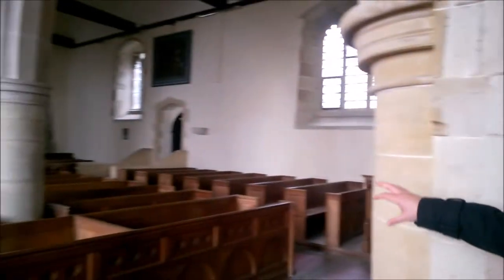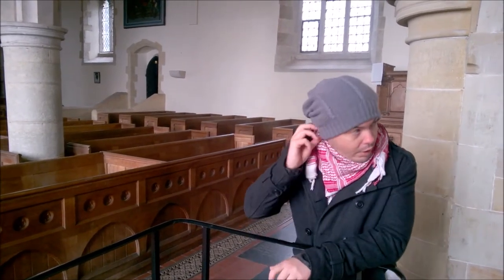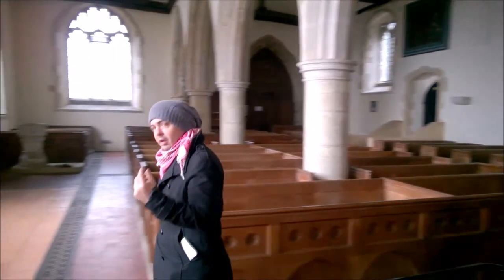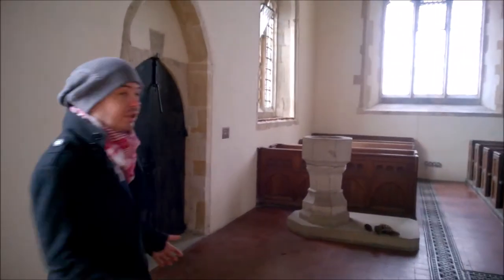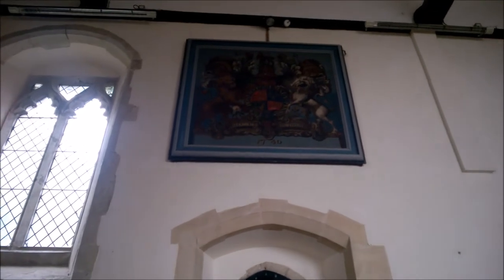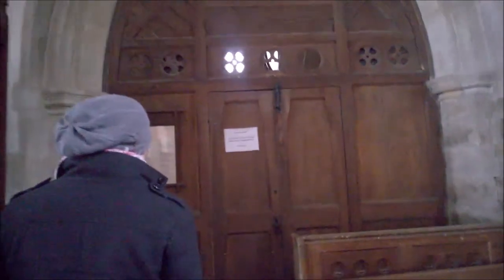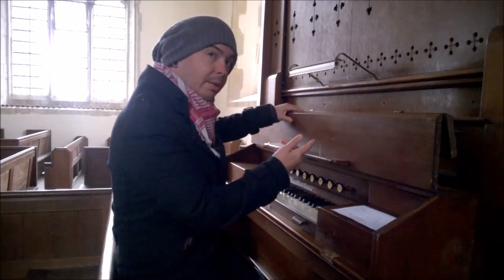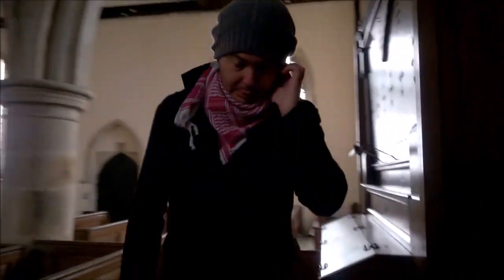St Michael's Church - East Peckham